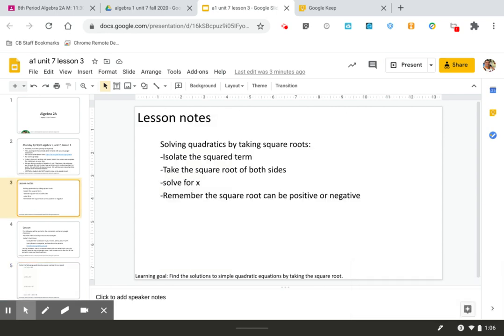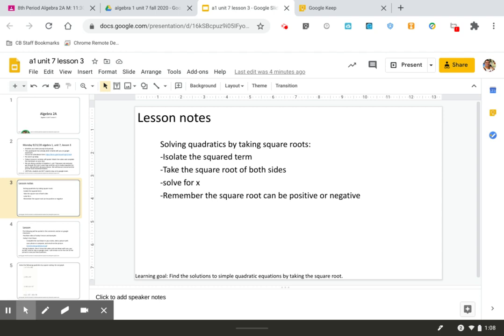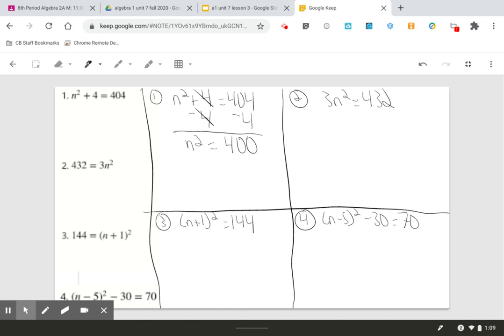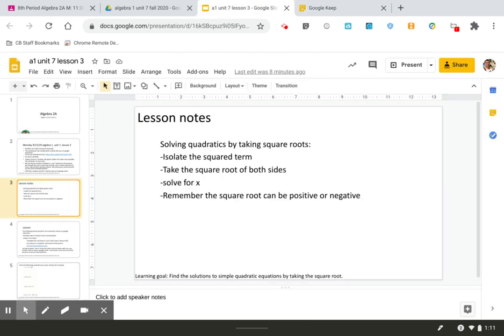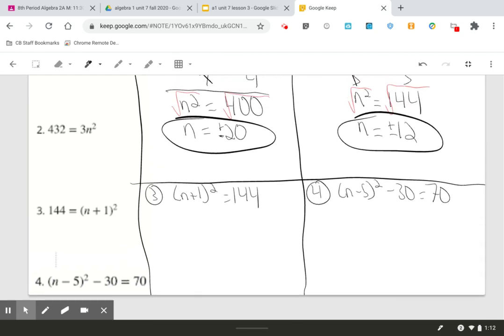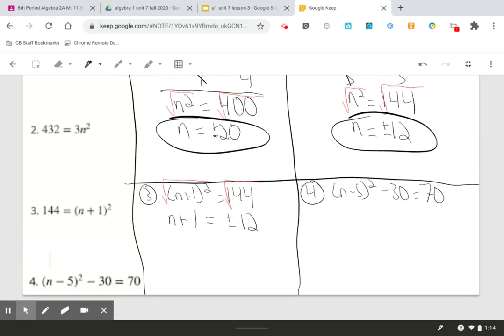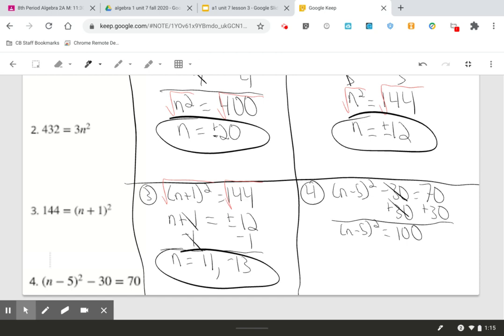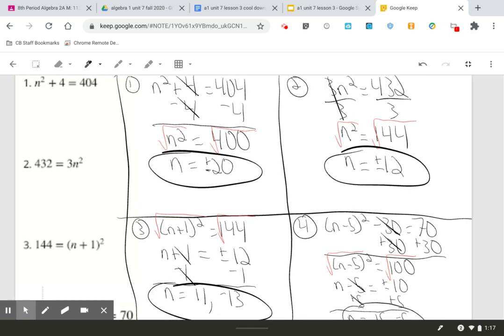algebra 2 a1 unit 7 lesson 3